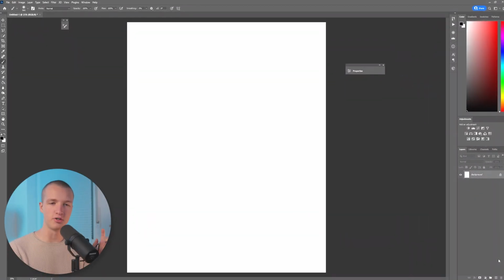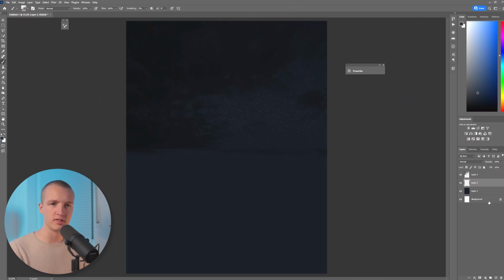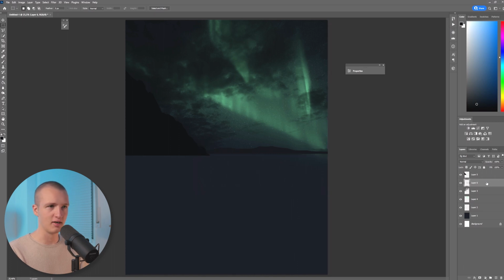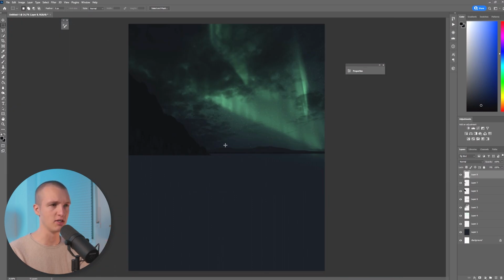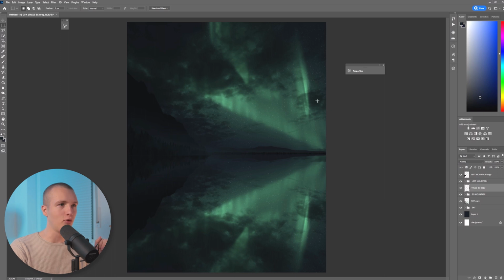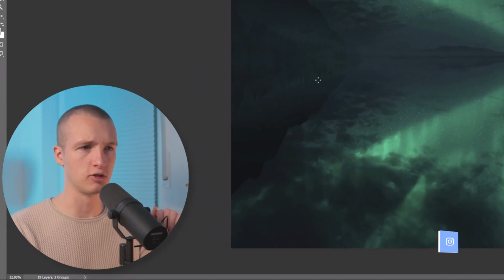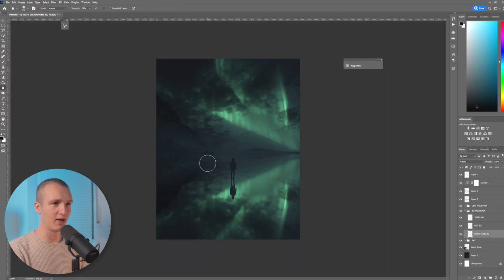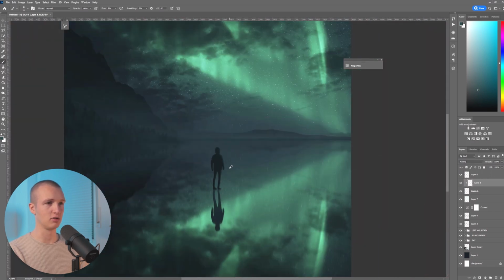Creating An Artwork Using Only CUSTOM BRUSHES - (Photoshop 2024)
In this video I attempt creating an artwork using only my custom brushes in Photoshop. Custom brushes are extremely helpful when creating art but often you only use them to add effects. Let me know what you think of this video!

WHO AM I:
Hi, I am Julius - a full time online instructor, photographer and a digital artist from Finland. I started editing and photography as a hobby a few years ago and after working long hours for years, my life has changed upside down. What started out as a hobby, turned into a dream and since then into reality. I've traveled the world while doing exactly what I love - teaching others what I've learned along the years and photographing stunning destination around the world.